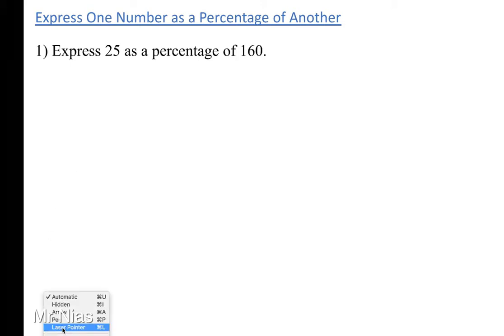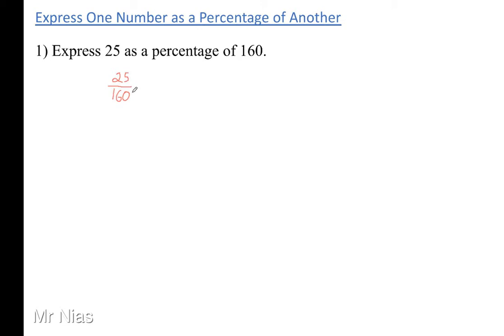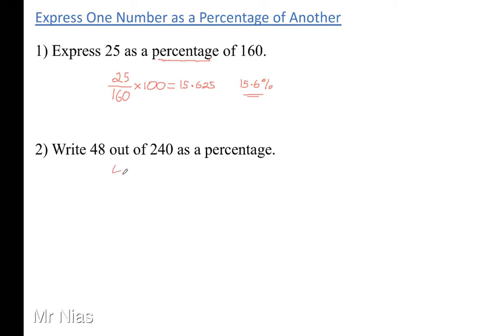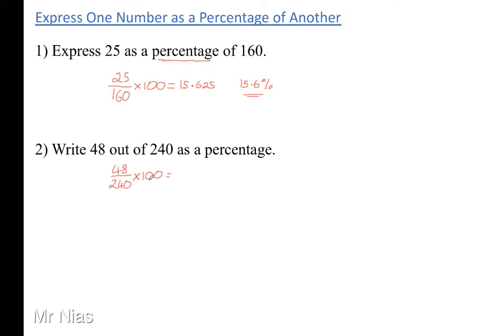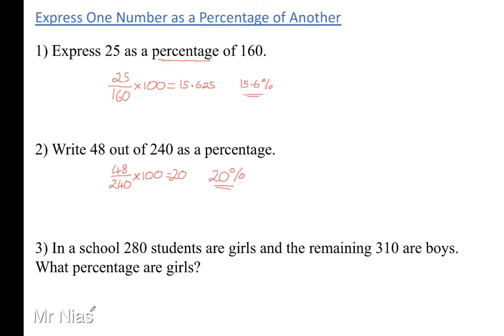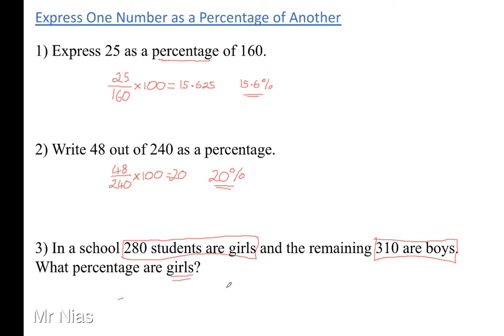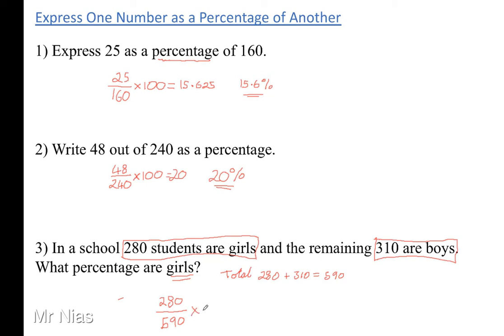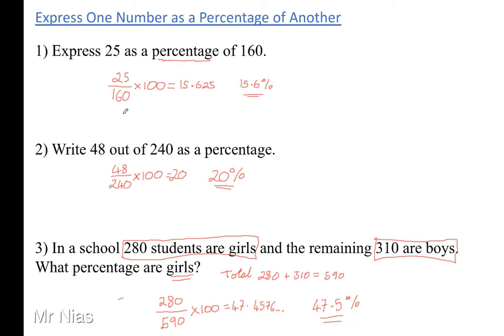One Number As a Percentage of Another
A video showing how to express one number as a percentage of another.